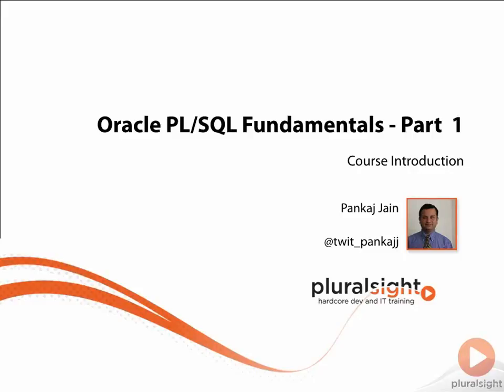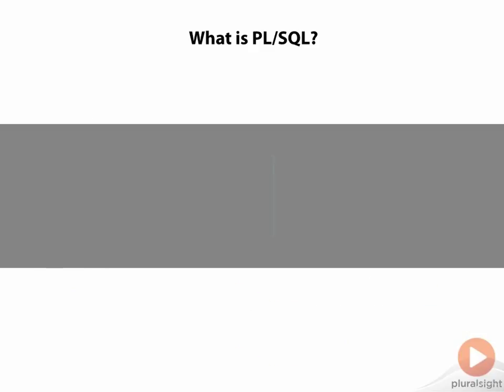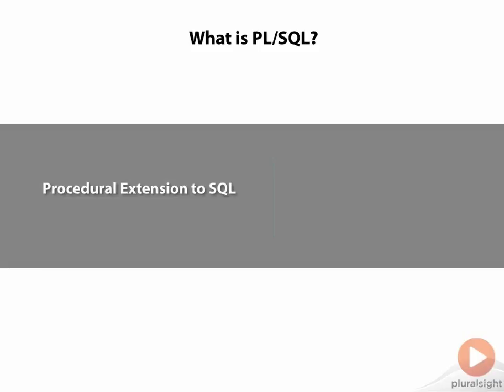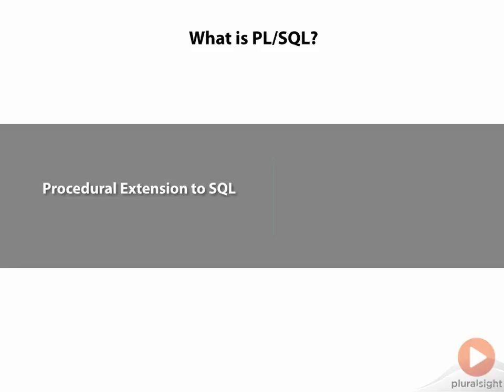01 What is PL SQL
Oracle PL/SQL Tutorial - A Comprehensive Training Course